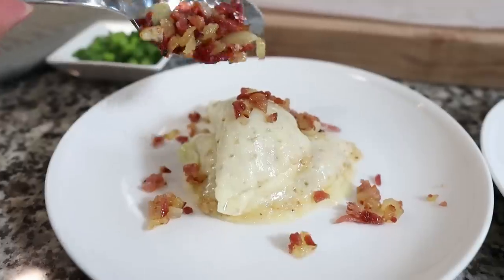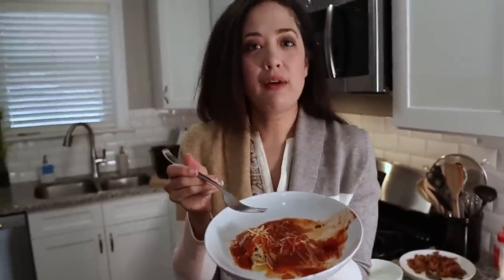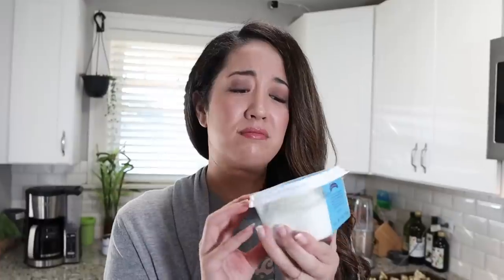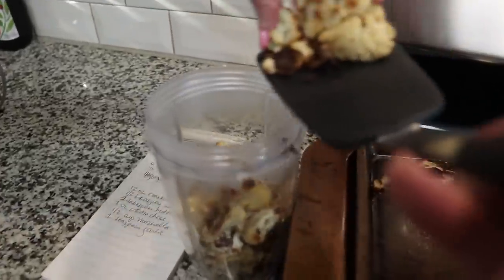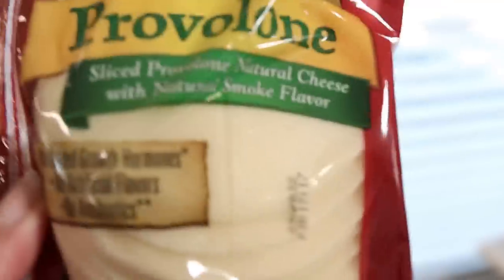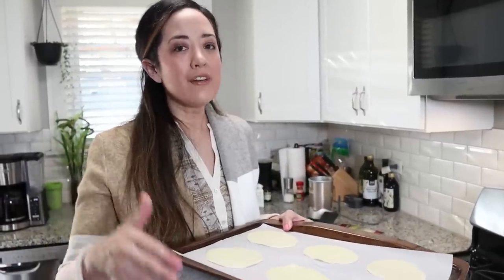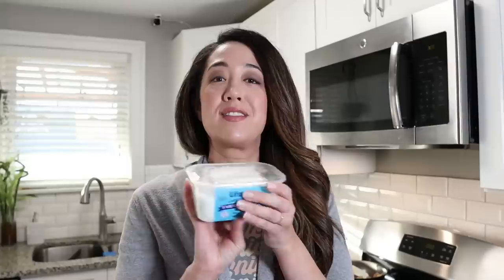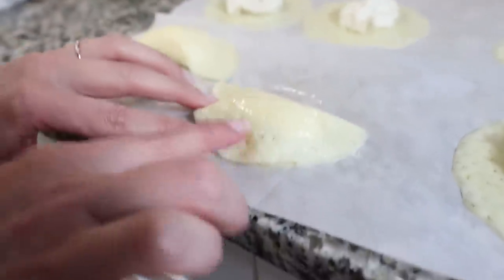Try This Hack to Make Keto Pierogies!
Sarah and I made some keto-friendly pierogies!
We tried a savory one "faux potato with cheese" which is made with roasted cauliflower of course! We also tried to make a sweet one, and well,. yeah it was funny.

We estimate that three keto pierogies are approximately 490 calories and 5 net carbs (not including the toppings!)

Be the first to be notified when our keto guide is released!

Low Carb Ramen ( love it as regular keto pasta!)